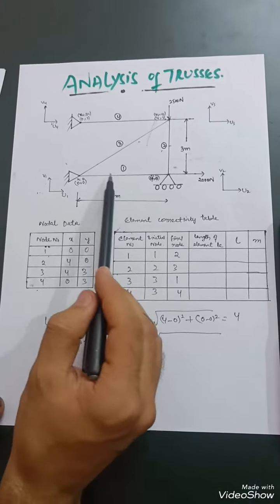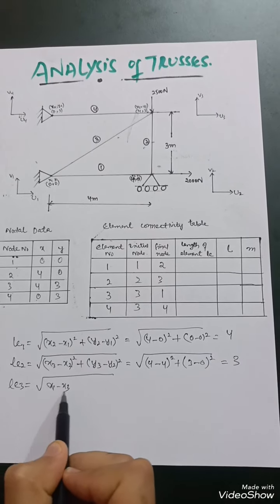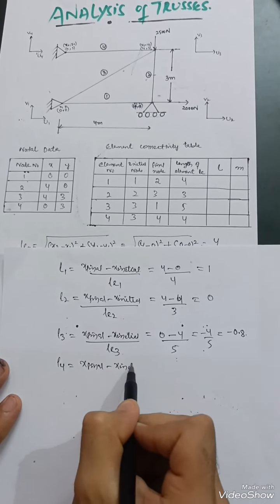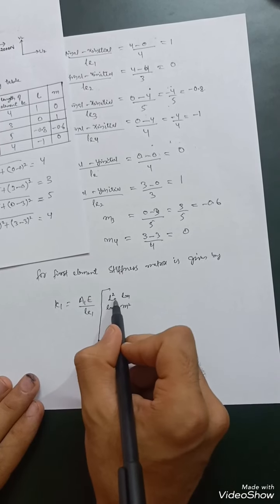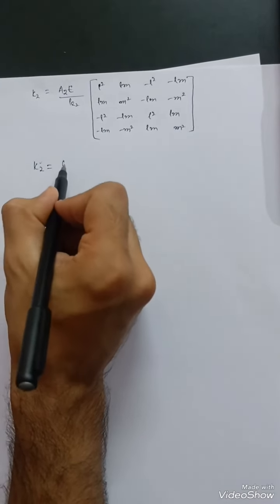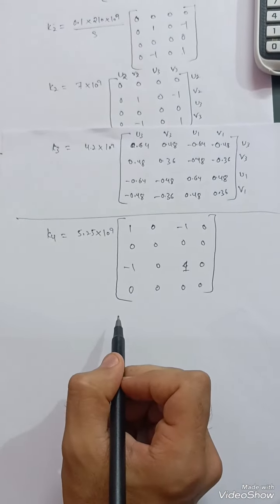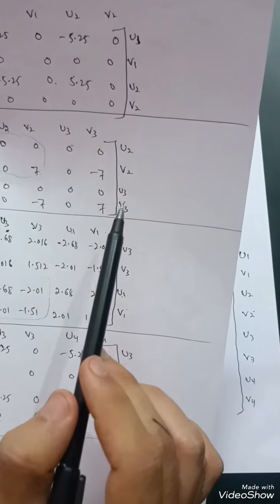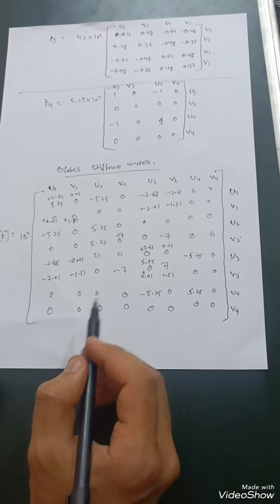Truss Problem In fem| Ansys |CAMA LAB/Important problem VTU|Must watch